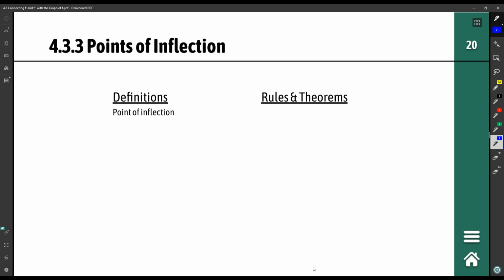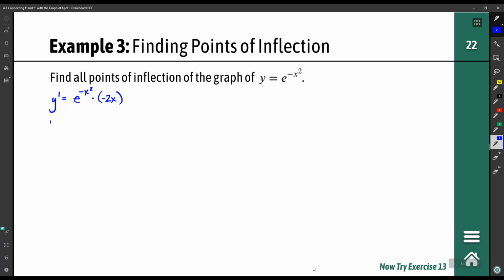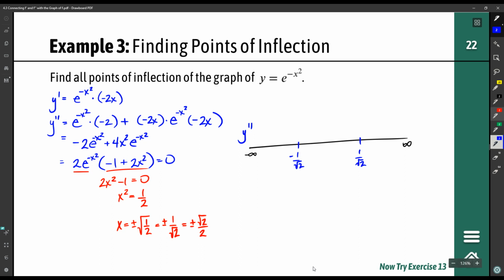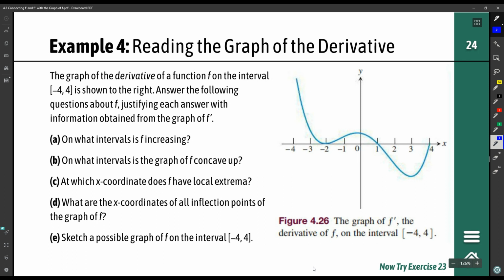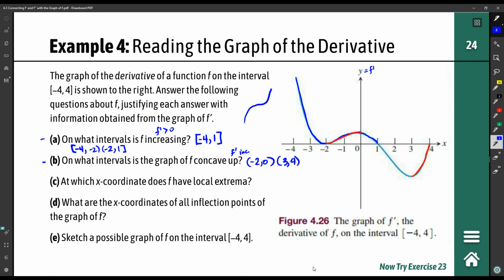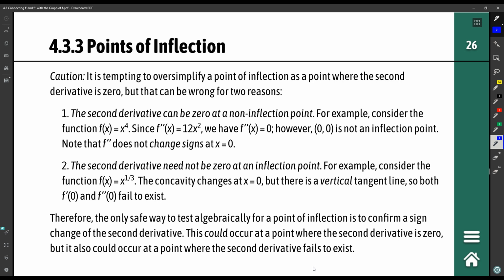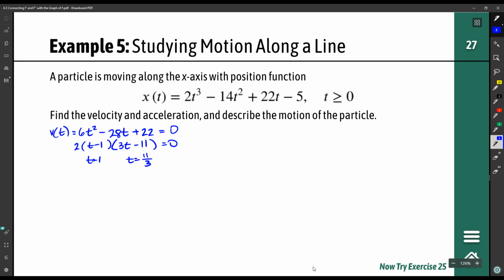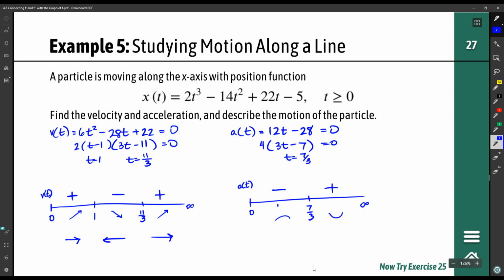4.3.3 Points of Inflection